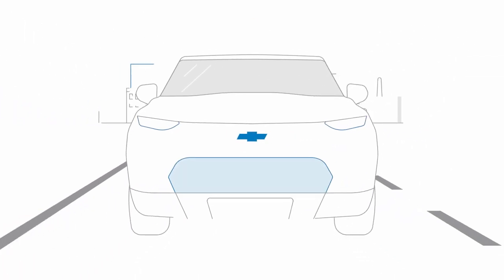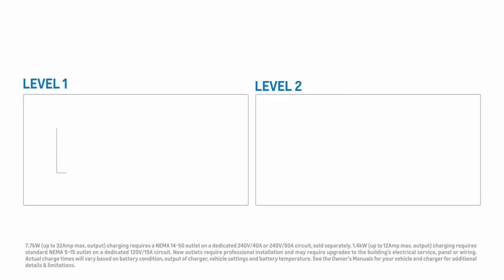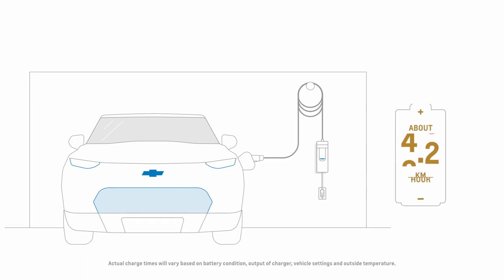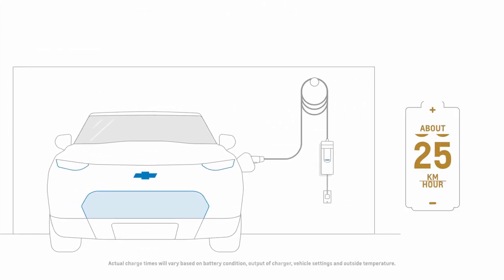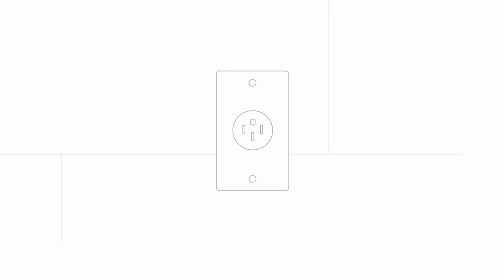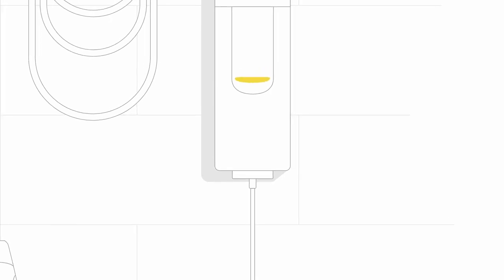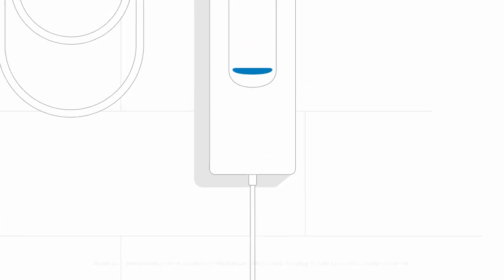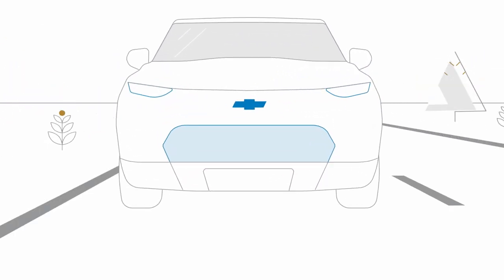How to Use Dual Level Charge Cord - Level 2 | Chevrolet Canada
Learn more about the Dual Level Charging Cord and how it allows vehicle electric connections at a charging station or at your home.